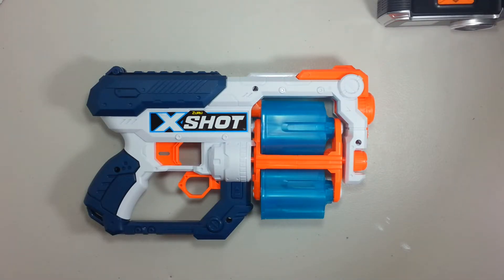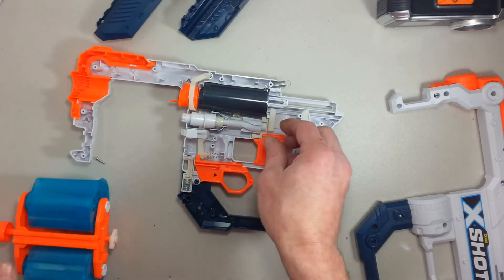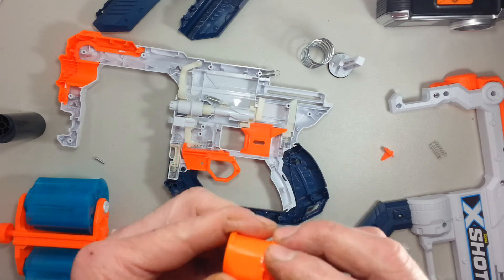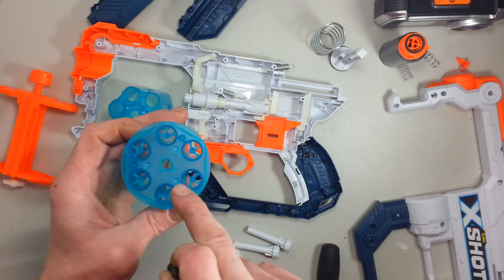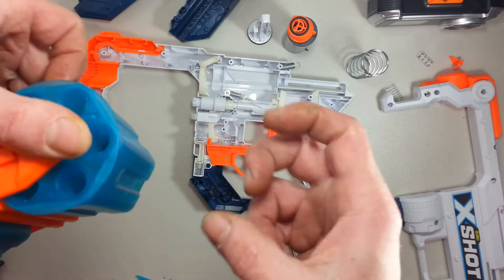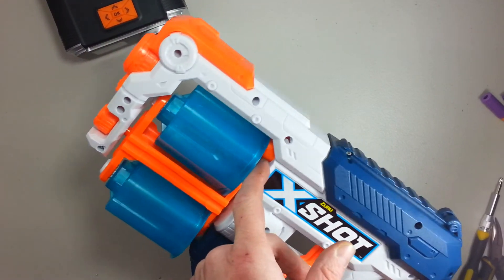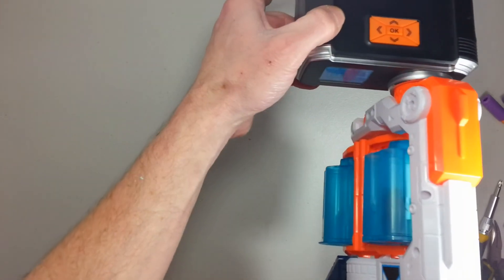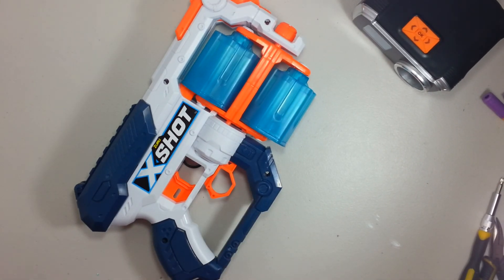X-Shot Xcess Half Dart Mod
The true innovative blaster from Zuru, the X-Shot Excel Xcess is getting the Half Dart Conversion